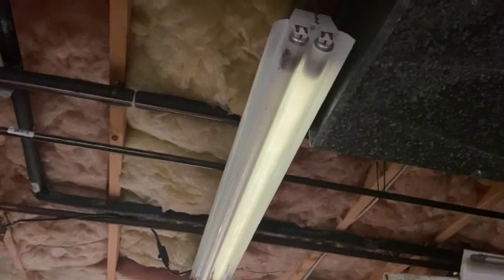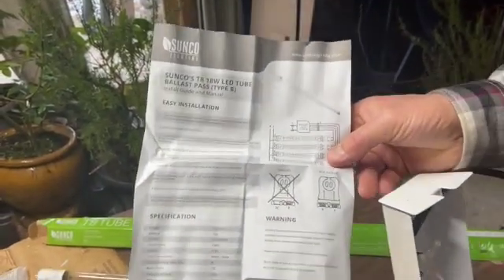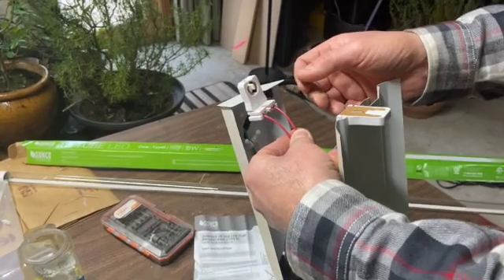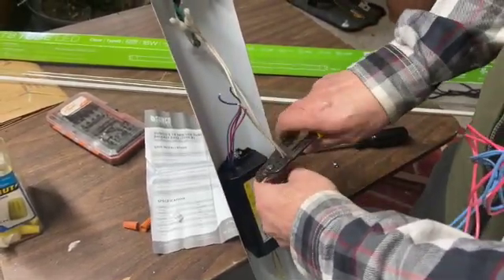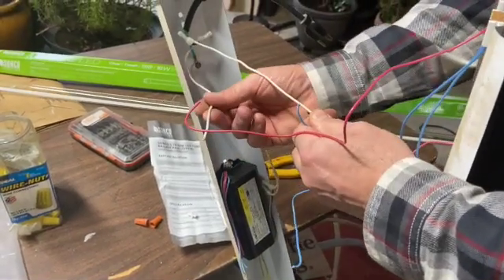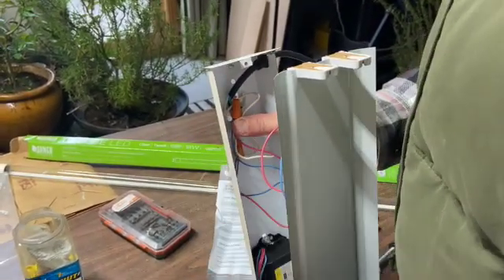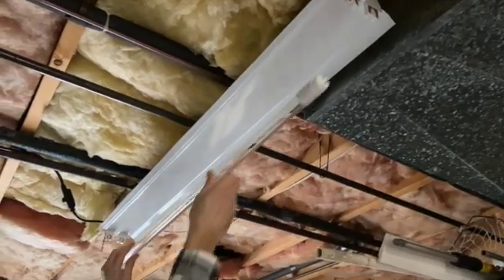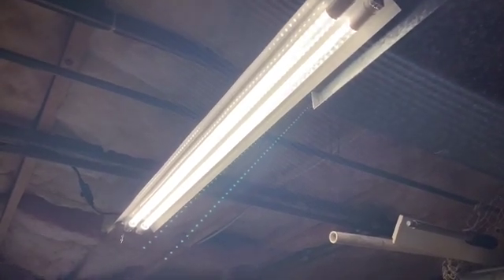Switching a fluorescent tube to a single-ended LED tube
A quick video showing how I changed out a fluorescent tube to use a single-ended LED tube.